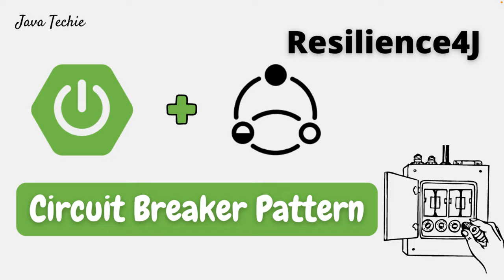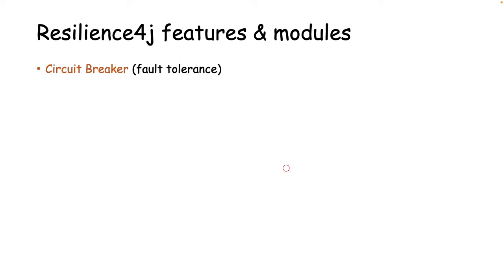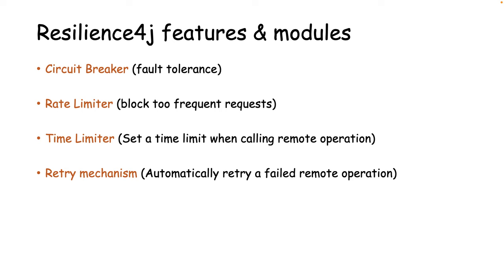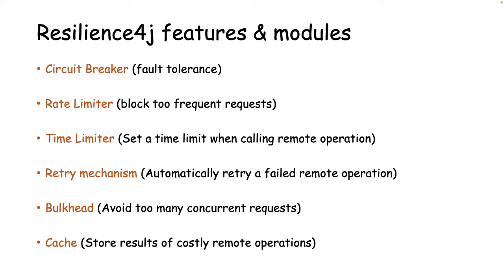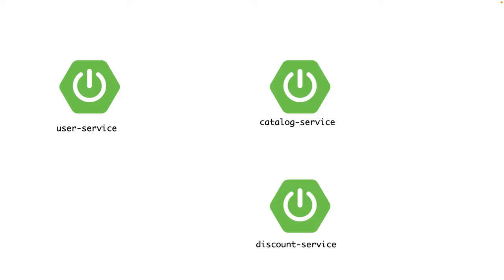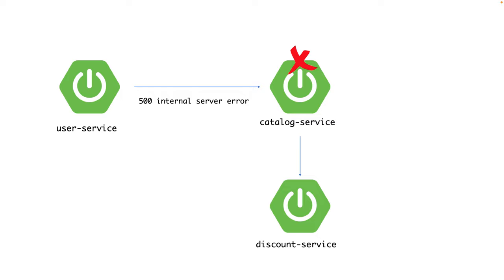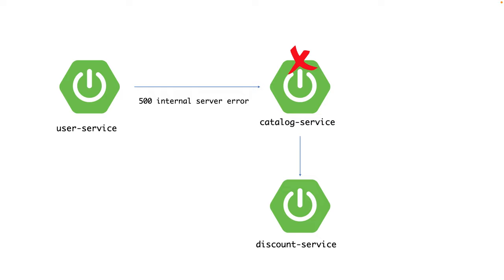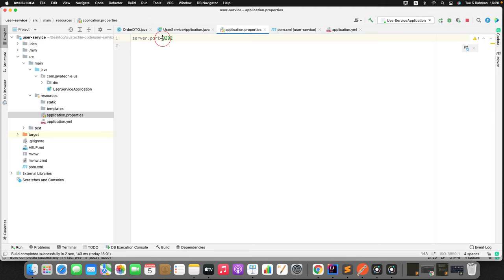Microservice | Resilience4J Circuit Breaker Implementation on Spring Boot | JavaTechie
This tutorial will guide you how to use Resilience 4j circuit breaker to cascading failure and how to prevent it in the microservice world